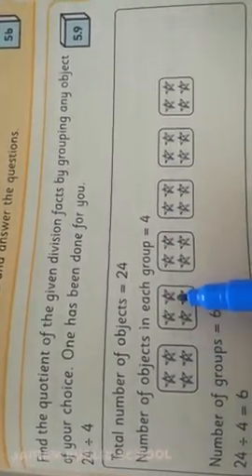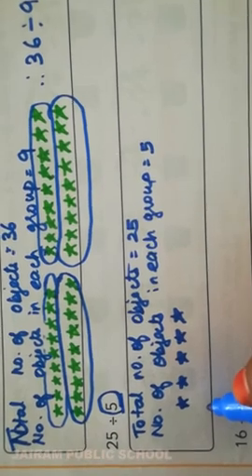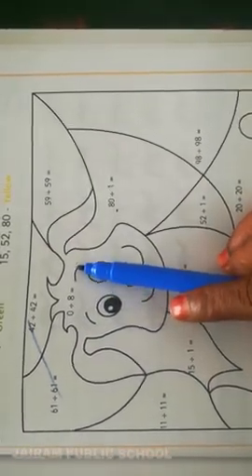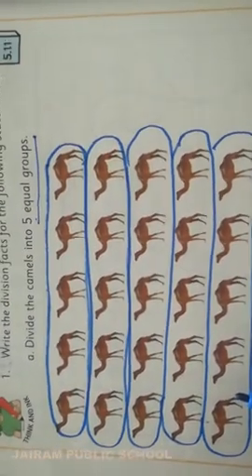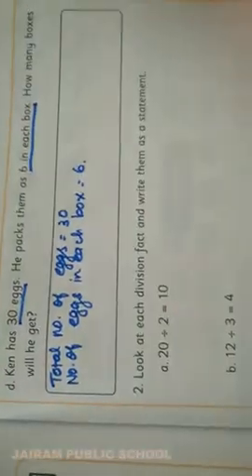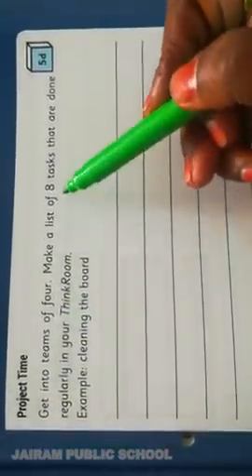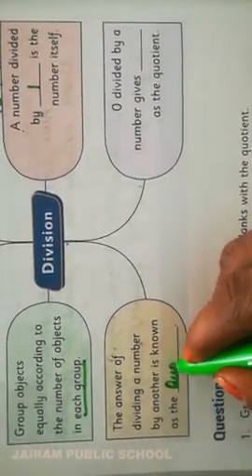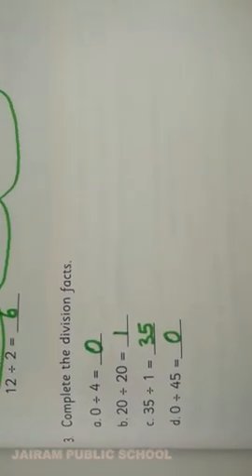Class 3 Math Lesson 5 Division 1 Part III